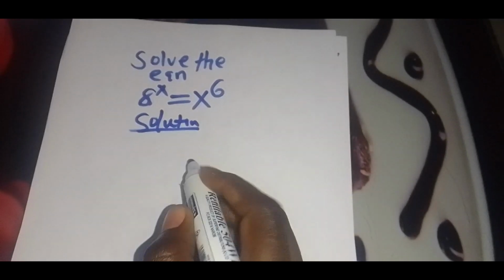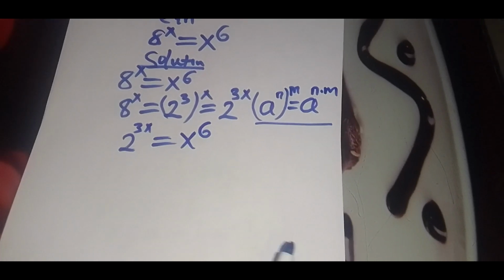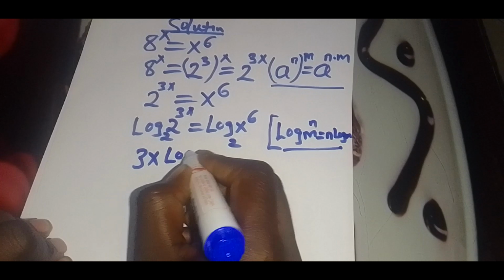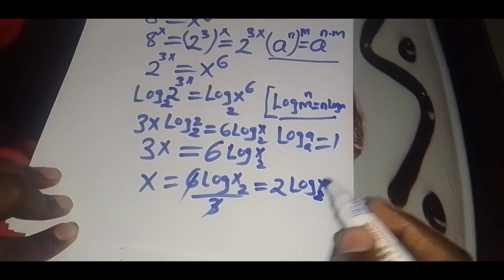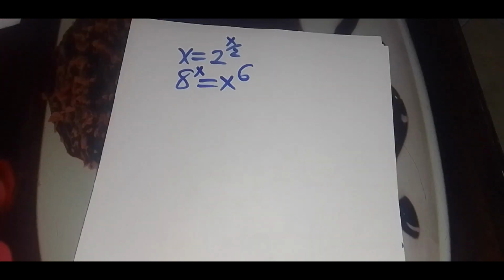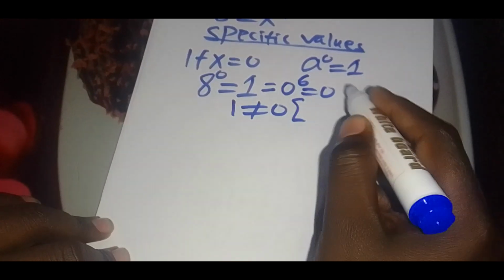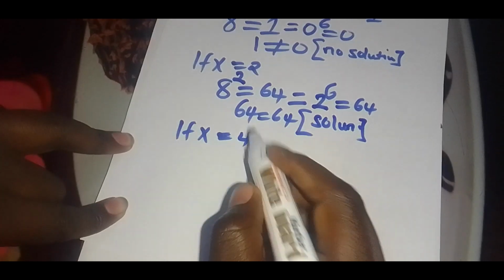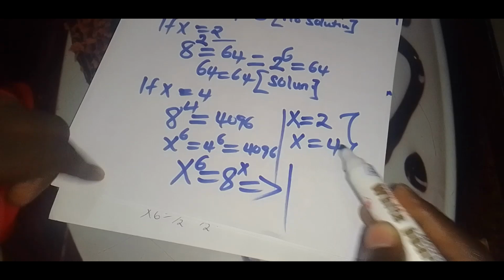Germany - A Nice Math Olympiad Exponential Equation.